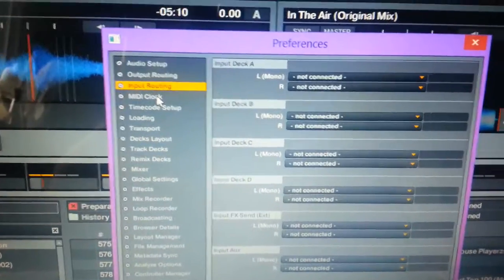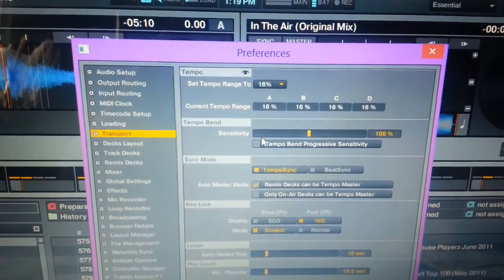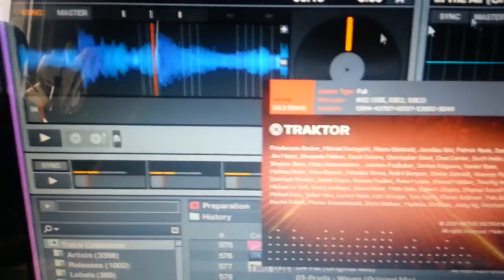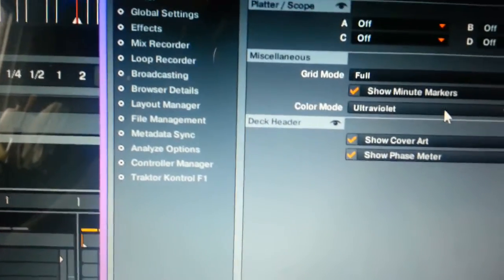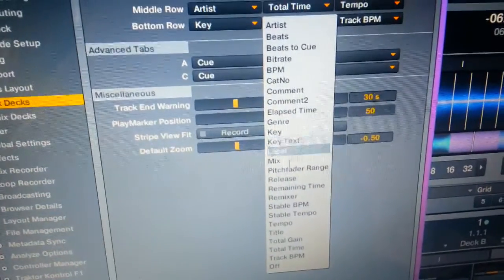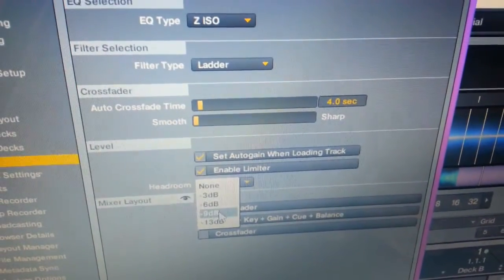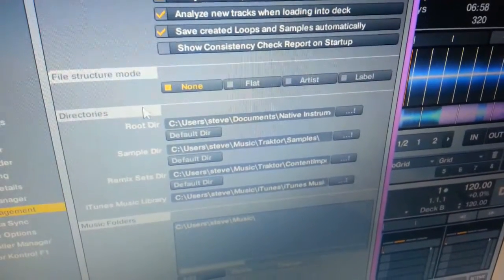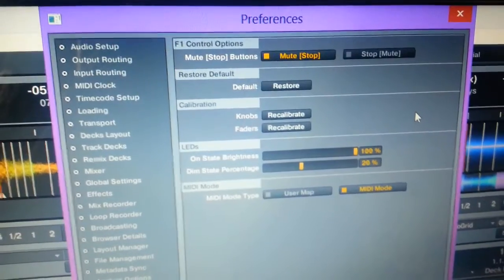Traktor 2.6.3 Quick setup and preferences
BIG IMPROVEMENTS! "Serato 1.9.6 Update and Basic Tutorial"

Showing a few things you should Have setup in preferences with Traktor.